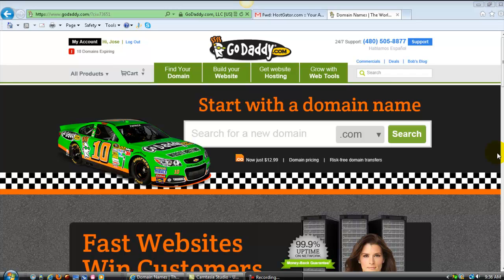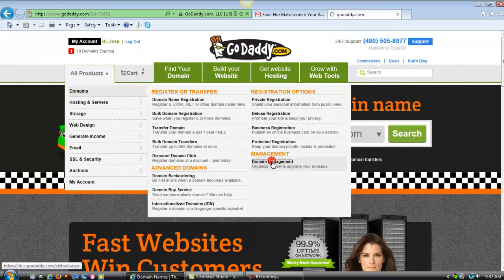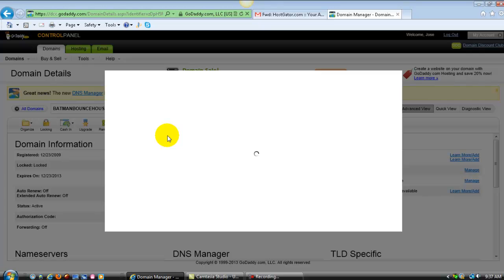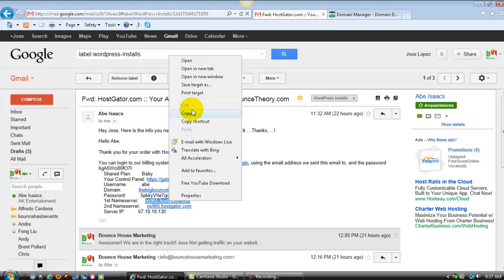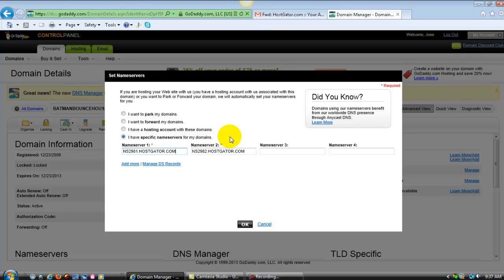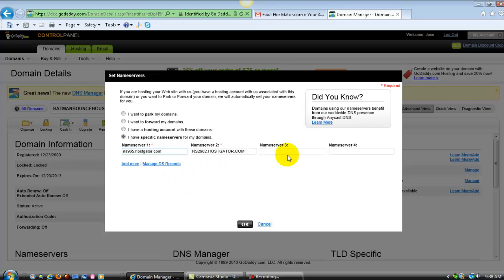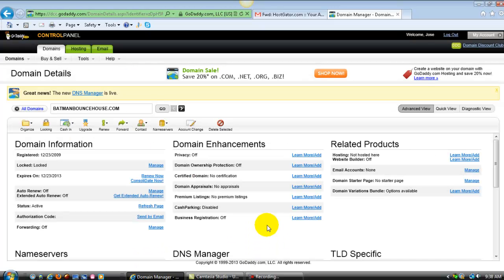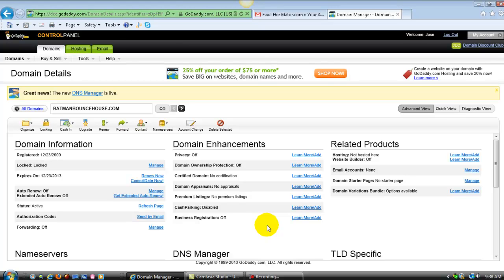Pointing domain names from Godaddy to Hostgator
Pointing domain names from Godaddy to Hostgator. This easy video will show you how.